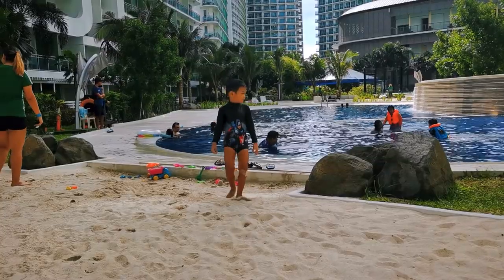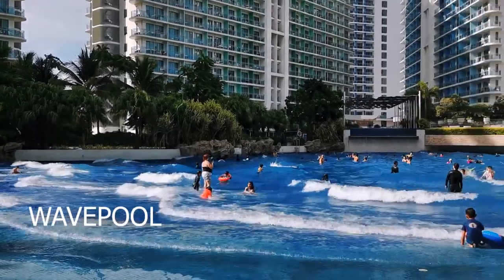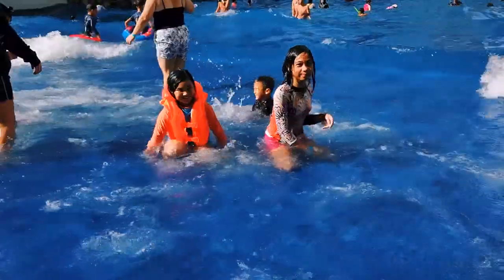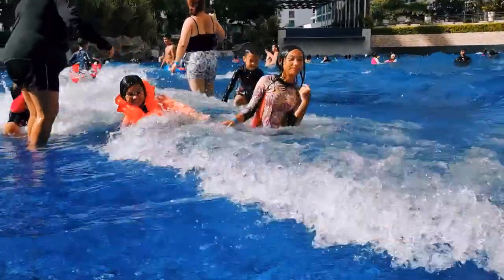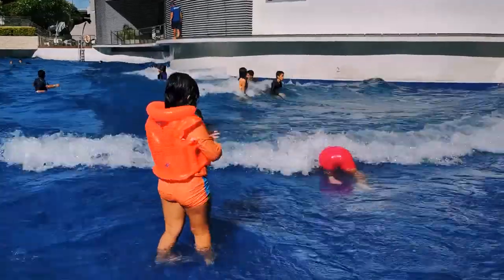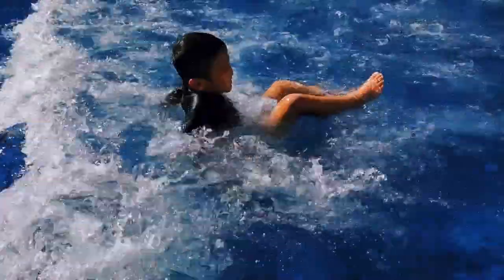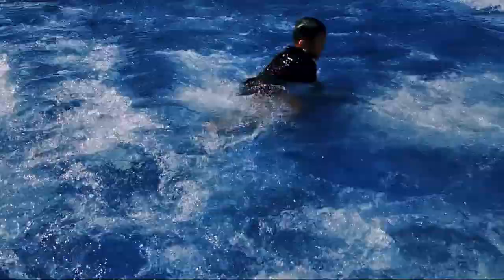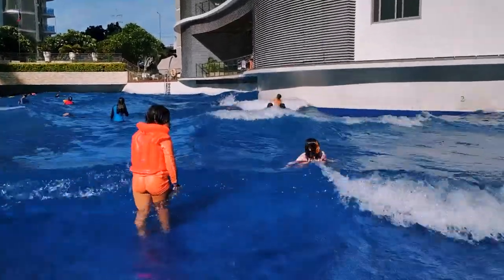AZURE URBAN RESORT | What to Expect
AZURE URBAN RESORT | What to Expect? In this video, we would like to share some of the amenities a unit owner and their guests could avail. We visited the place for an entire day and we enjoyed it so much especially the kids.

1. Lagoon Pool (Private pool)
2. Movie room - it needs to be booked 2 weeks in advance and the maximum seating is 8
3. Playroom for kids
4. Locker Room
5. Wave Pool
6. Floating Bar
7. Lap Pool (Private Pool)
8. Kiddie Pool Slides

There is a guest parking fee of P50 for the first 3 hours and P10 for every succeeding hours.

There is also a 711 convenience store inside.

I would do my best to create more cool and interesting videos for you.

Download the GCASH app from APP Store or Google Play Store and

I use tubebuddy to manage my videos, click here to install for free
For screen recording I use Screencast-O-Matic, sign up for free using this